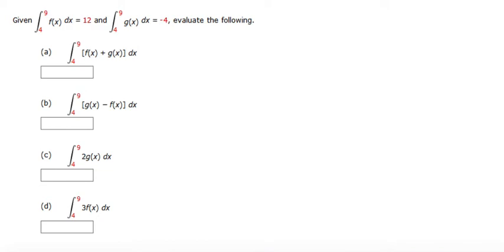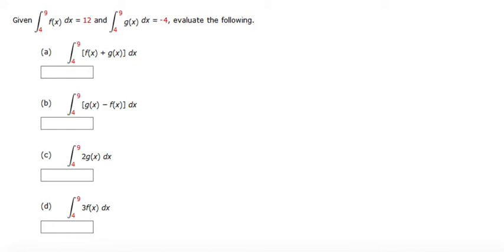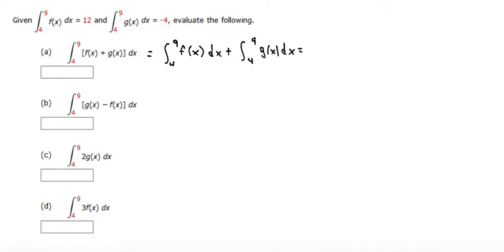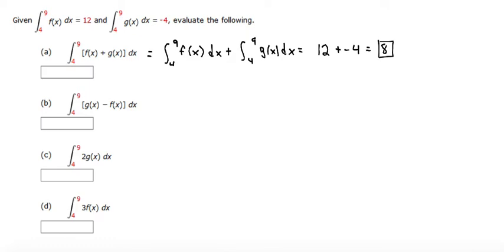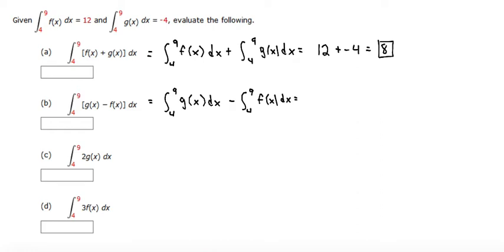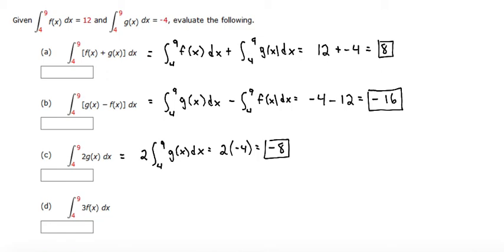Given the integral from 4 to 9 of f(x)dx = 12 and the integral from 4 to 9 of g(x) = -4, evaluate